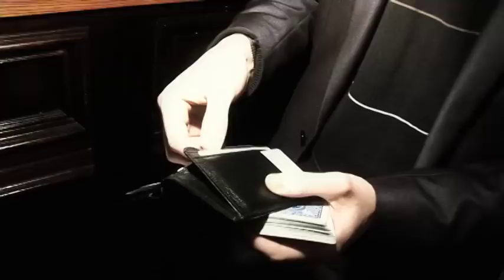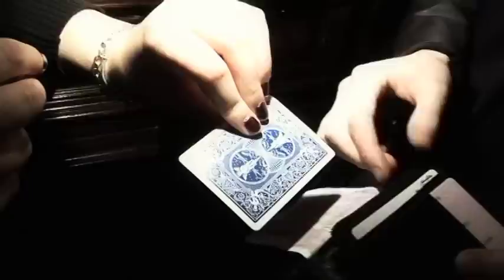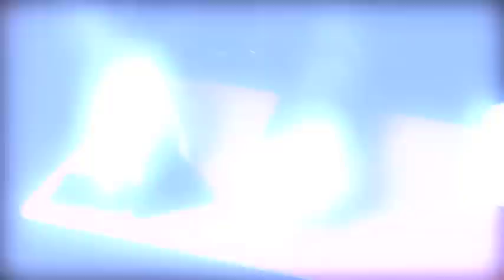Alakazam presents Jason Rae's "F1 Wallet"